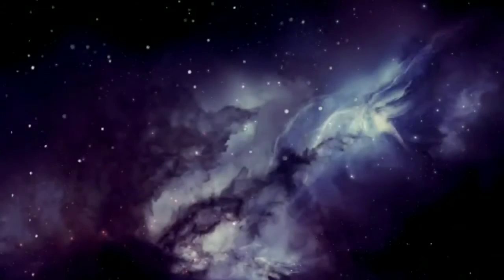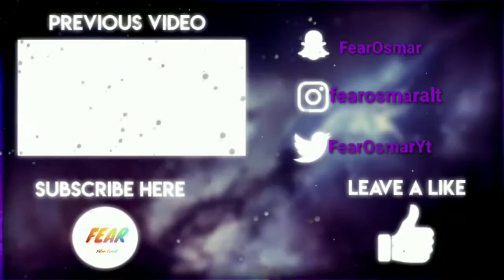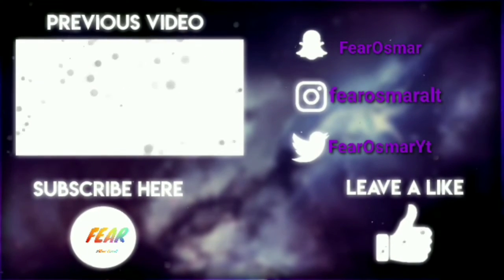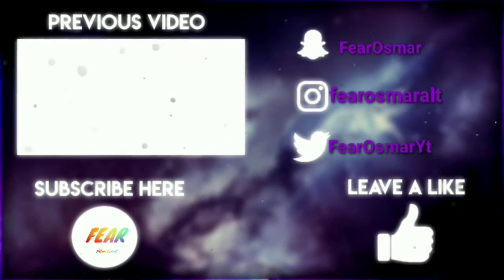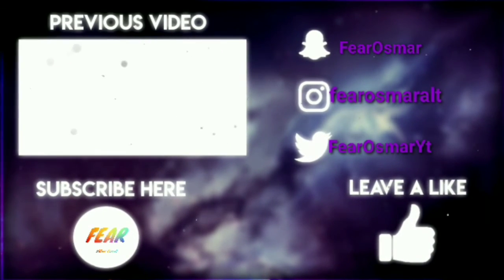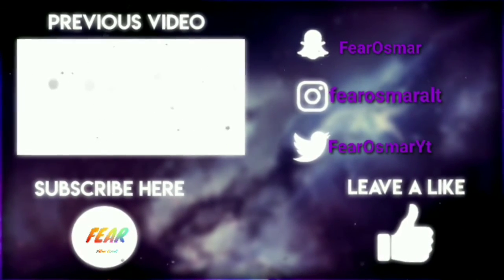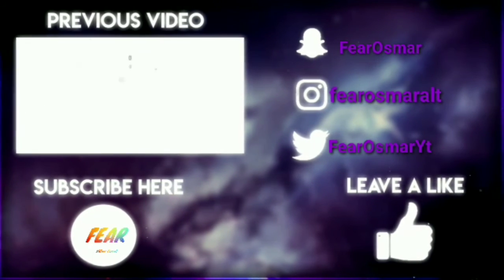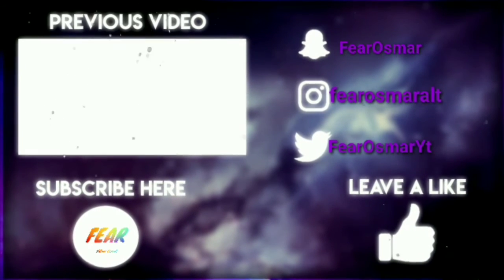Random Item Shop I Guess😐|Fortnite #12